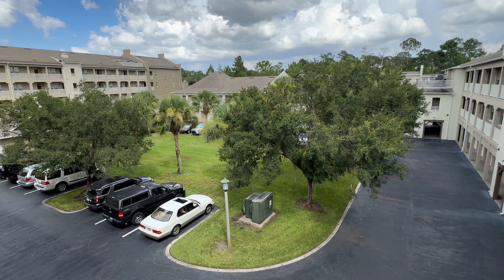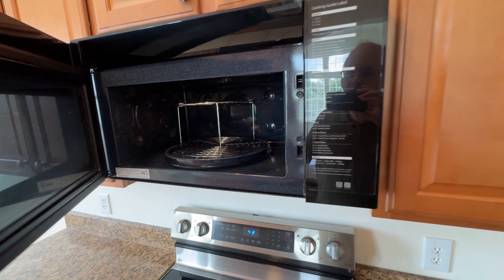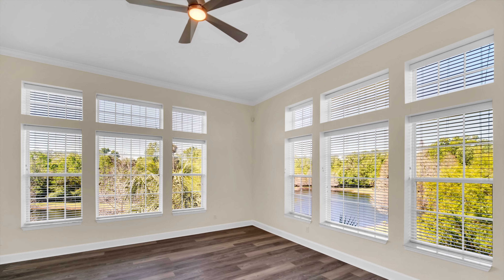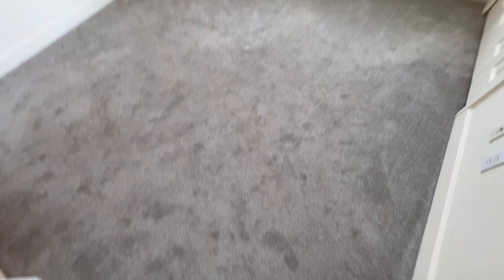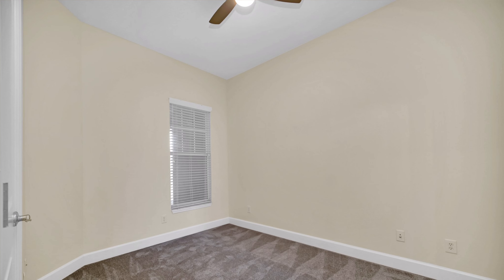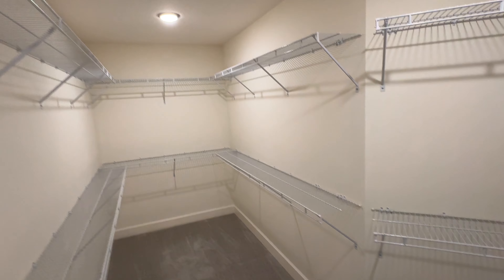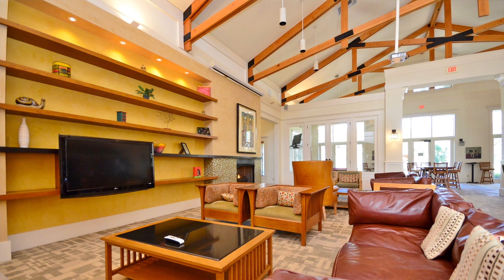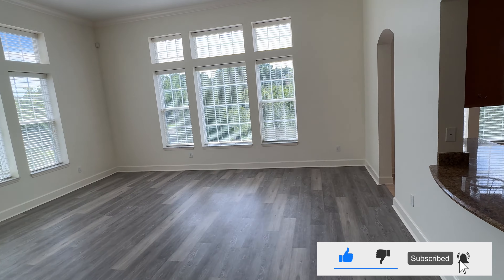Exclusive Lake Views Penthouse Condo in Celebration For Rent, Aug 2024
FOR RENT, AUGUST 2024 - $3750 Per Month
Stunning Lakefront Views Executive Penthouse Condo Available From July 2024 - Fully Updated In 2023, Presents In Pristine Clean Condition, 3-Bed Top Floor Condo With Full Conservation and Lake Views!

This beautiful 3-bed plus Den, Schofield Model Floorplan condo with heightened Ceilings and Extra Windows To Living Room is the perfect home available From July 12th to rent with many amenities and benefits. Block construction and solid concrete floors make these condos Very Well-insulated from noise and lower power bills. A new A/C system with variable fan speed was installed just ten months prior.

You'll love the breathtaking water and conservation views that can be enjoyed from the top 3rd floor balcony, windows and bedrooms. The living room's incredible 14-ft high ceiling fills the spacious corner-end unit with natural light and provides panoramic views of the lake, trees, and evening sunsets. This fully updated Schofield A floorplan boasts over 2100 sq ft of living space, including 3 bedrooms, 2.5 baths, a den/office/flex space that can be 4th Guest Bed, dining and living room, galley kitchen with breakfast nook, and a full-size laundry room with cabinets and wash sink. Updated with new LED light fixtures, remote ceiling fans with dimming lights, Vinyl Plank Flooring In Family Room, new carpet and pads in three bedrooms and den. New In 2023, Samsung Stainless Appliances in the kitchen and new Samsung washer/dryer in the laundry room.

Water, sewer, and trash utility are included in the rent, so you only pay for power and internet/cable. Plus, you'll enjoy a full-size one-car garage with remotes and a keypad near the elevator, a locked storage room cage near the unit, access to a shared car park for residents, and street parking for friends and family. As a resident, you'll also have full Membership to the Artisan Clubhouse, which offers a resort-style lifestyle with a heated lap pool, outdoor spa, fitness center, cafe/restaurant, and planned activities - exclusive to Artisan residents only. Condo residents can also take advantage of the car vacuum and pressure wash in the community next to the CAM Manager's office.

Don't miss your chance to rent this beautiful, fully updated and spacious condo with stunning lakefront views.

Licensed Realtor & Real Estate Broker
TonyDavidsHomes. com LLC
1420 Celebration Blvd, Suite 200